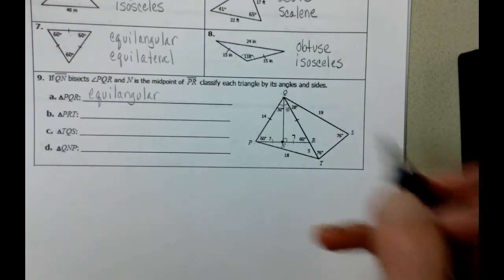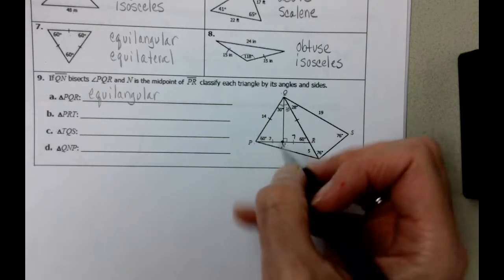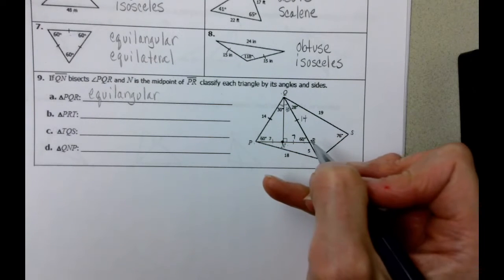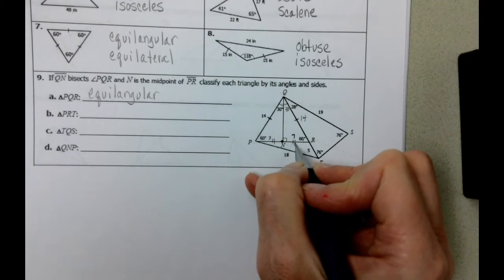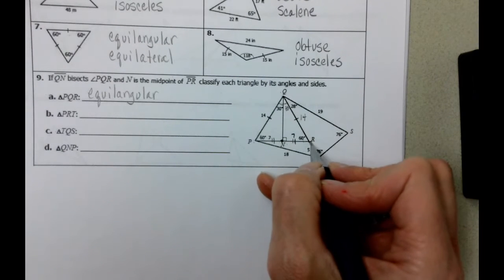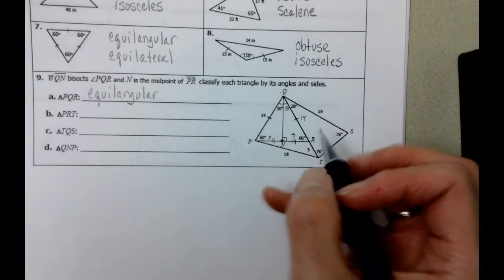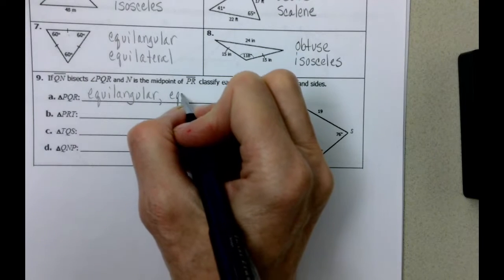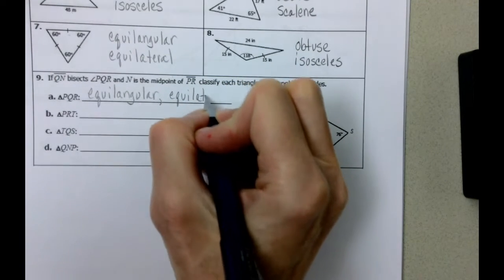gp7prob9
Level 1.2 Triangle Angle Sum Theorem